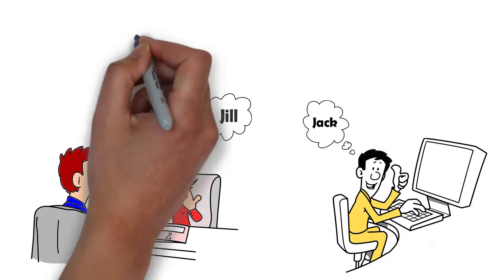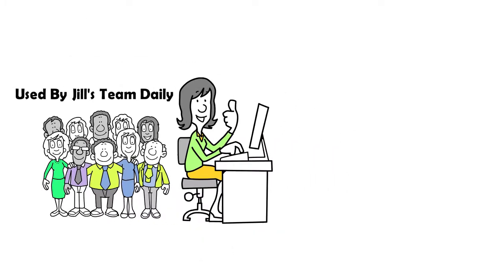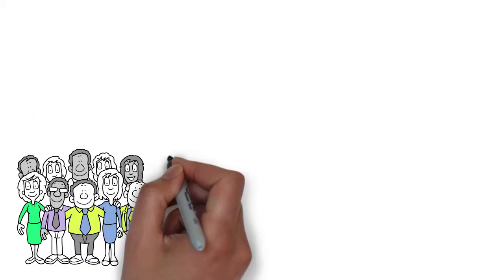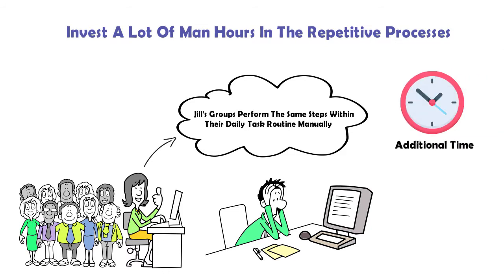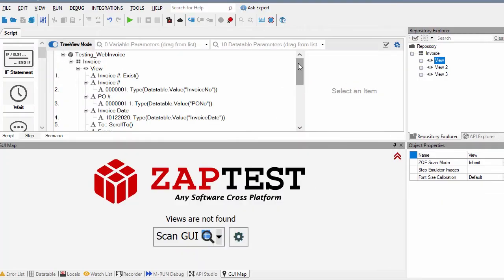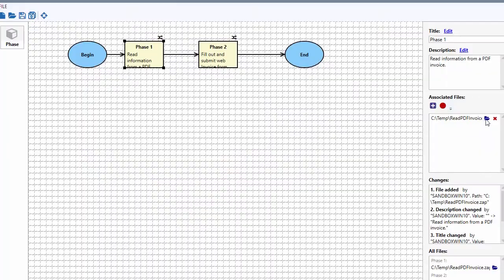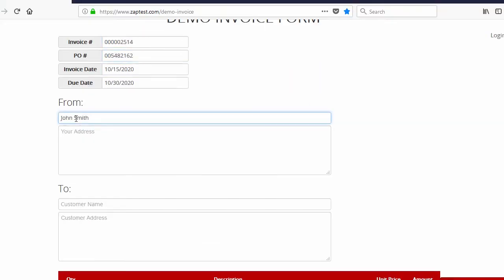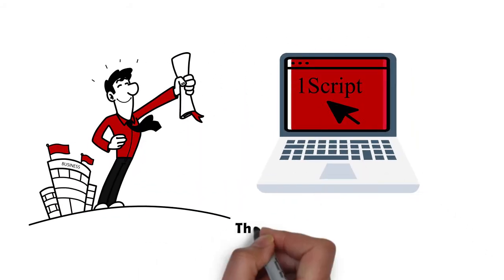ZAPTEST - TEST+RPA Seamless Automation Promo